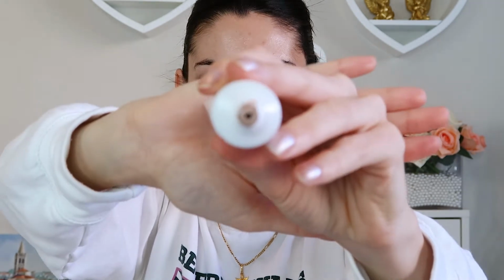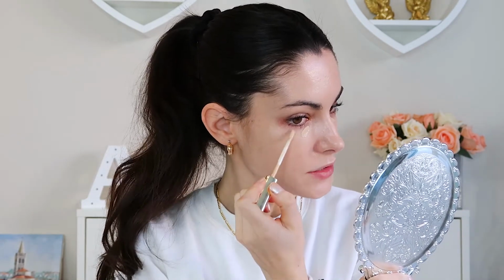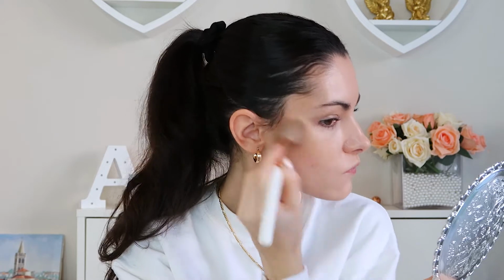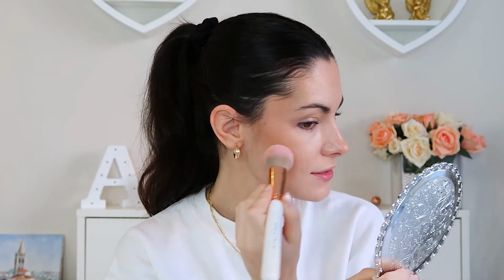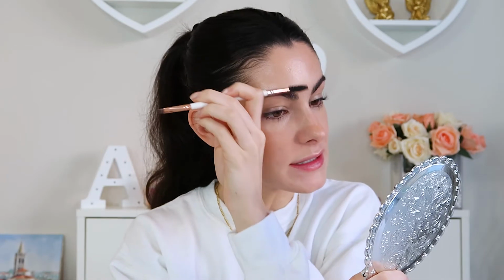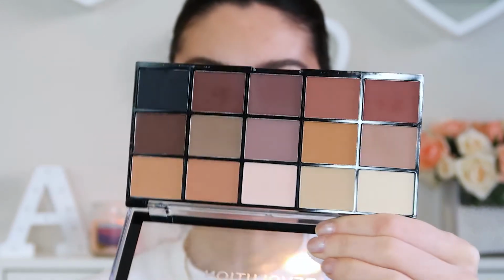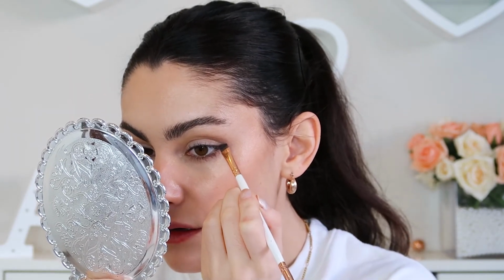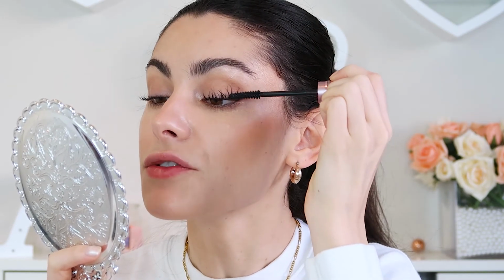Clean Girl Makeup Look | Alya Amsden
My take on the "clean girl" makeup trend!

❤️PRODUCTS MENTIONED❤️
*Primer: (US)

*Foundation: (US)

*Concealer: (US)
(UK) out of stock

*Setting powder: (US)

Mascara: (US)

Burts bees lip balm: (US)

Lip oil: (US)

MY LINKS:
❤️ Kenzzi IPL Hair Removal Handset (ALYAAMSDEN FOR $50 off)
(wearing Castanha Brown here)